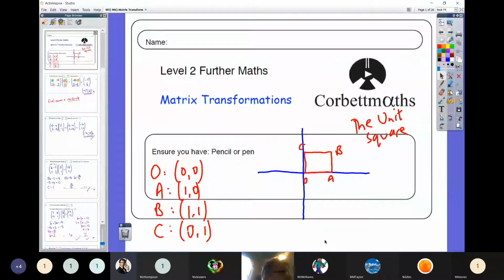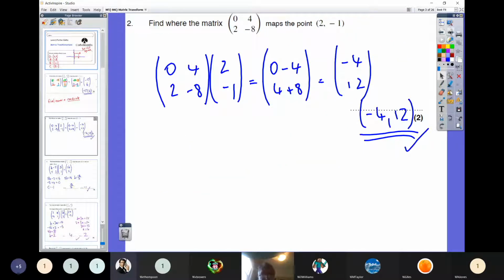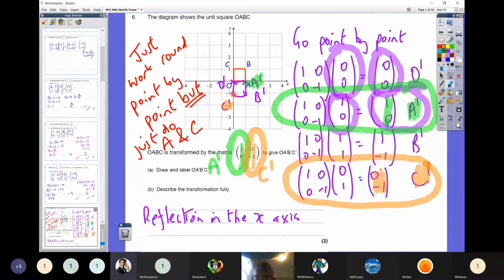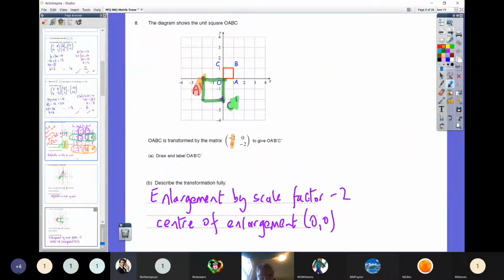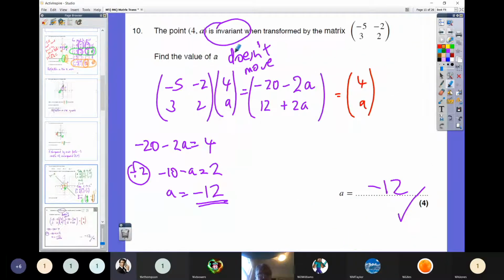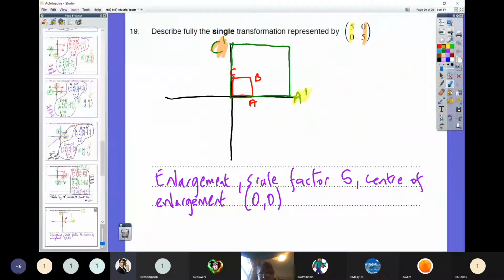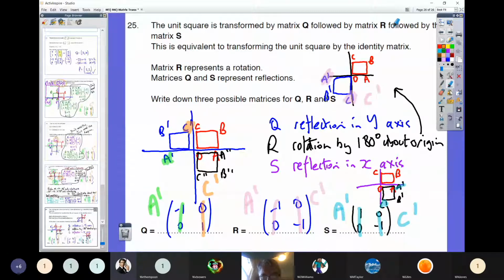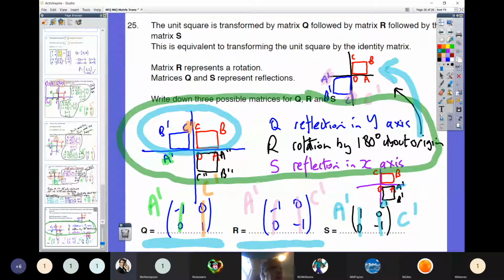10 February - FM - (M5)(M6) Matrix Transformations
10 February - FM - (M5)(M6) Matrix Transformations